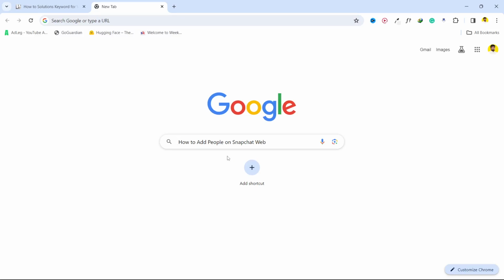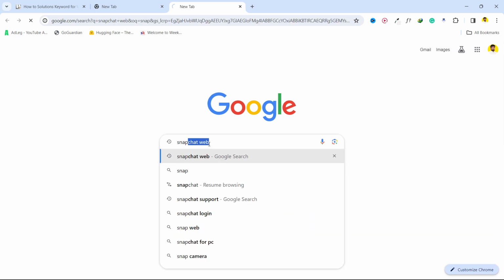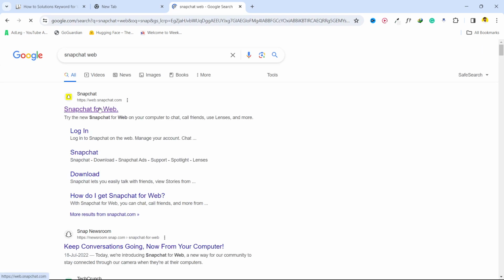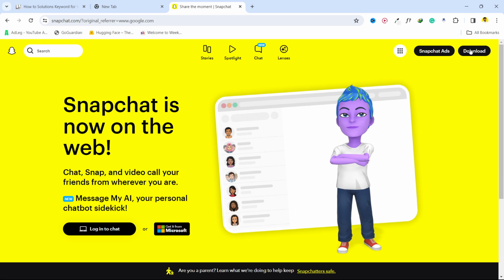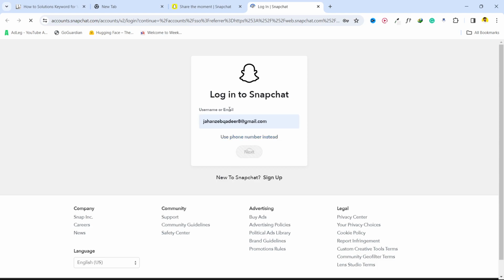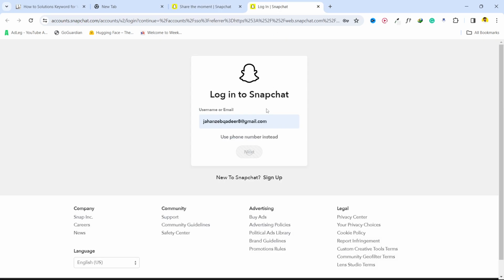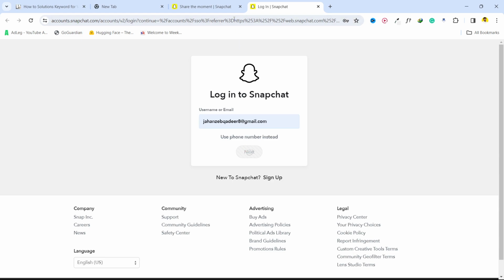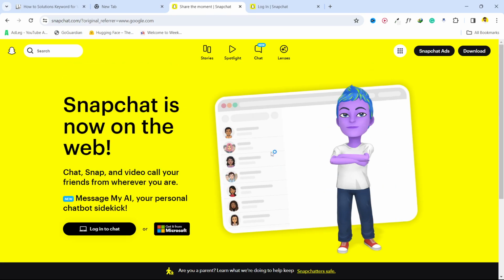How to Add People on Snapchat Web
👋 Welcome to our latest tutorial on Snapchat Web! 🌐 If you've ever wondered how to connect with friends on Snapchat using your desktop or laptop, you're in the right place. In this step-by-step guide, we'll show you exactly how to add people on Snapchat Web effortlessly.